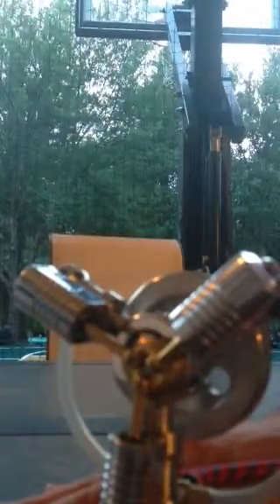My new sterling air engine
It runs very fast. It runs on an air compressor.